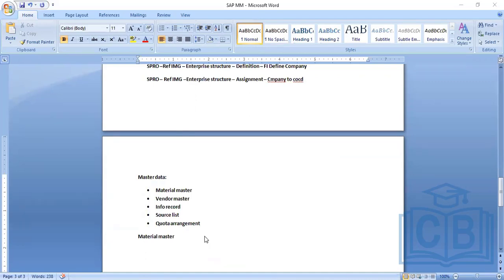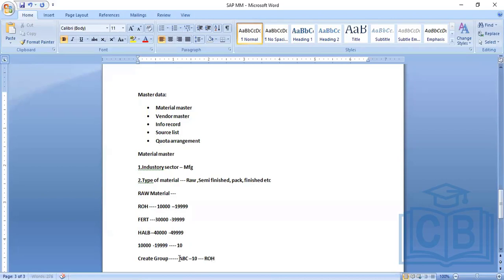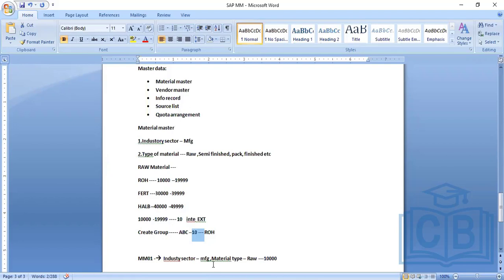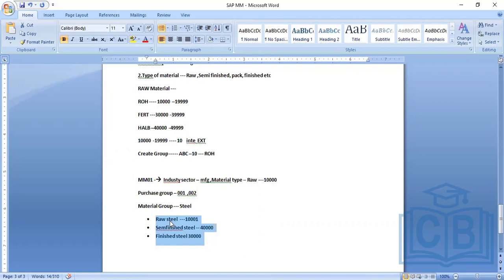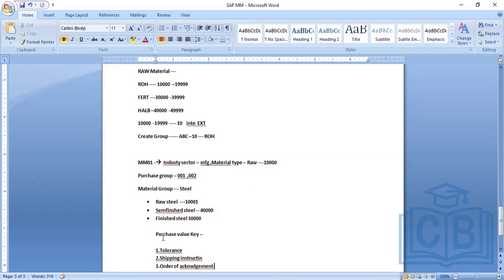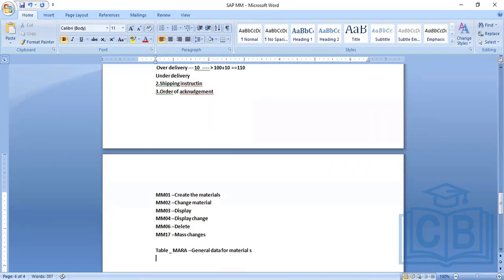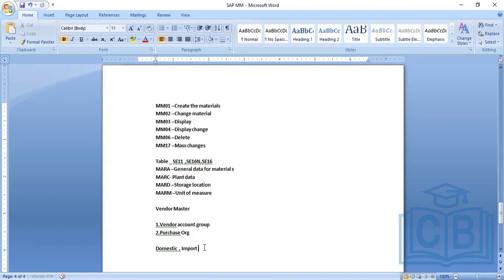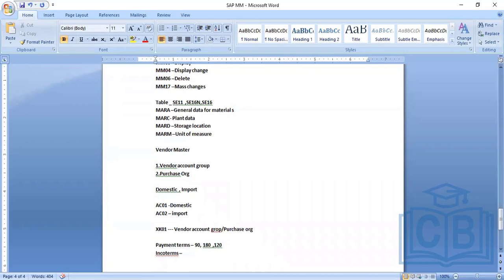SAP MM Tutorial | SAP MM Online Training | SAP MM Module | SAP MM Overview | CyberBrainer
Topics addressed include: Overview on Master Data